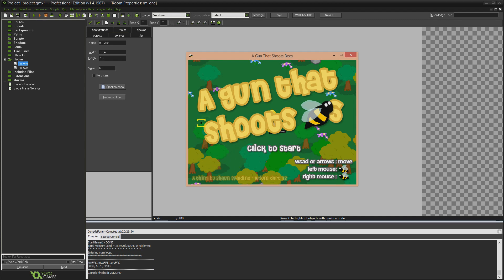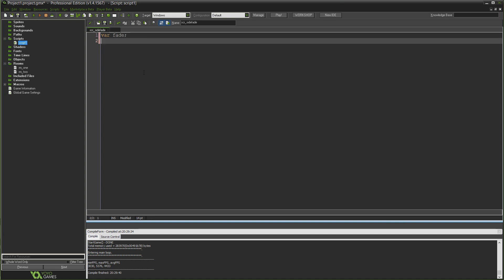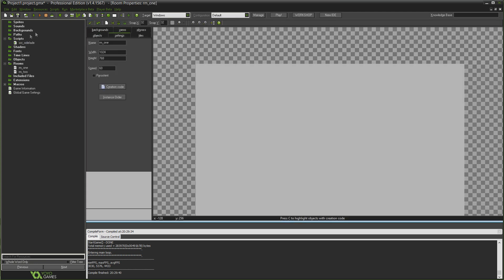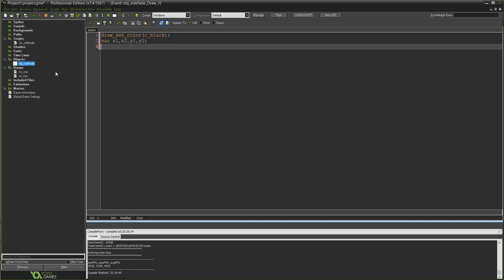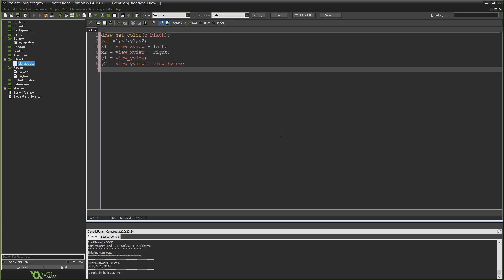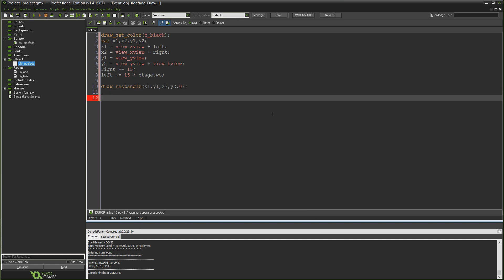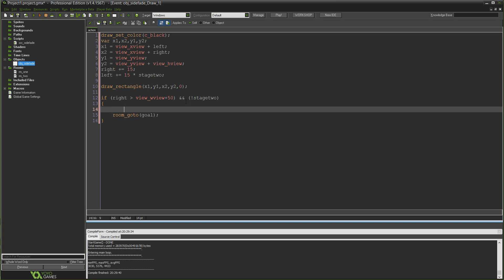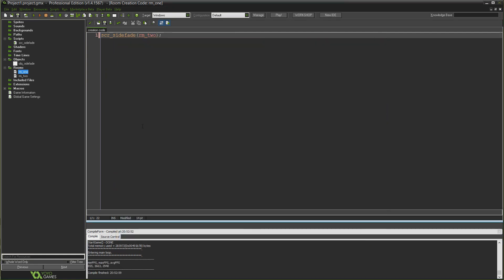Game Maker Studio: Transitions: Slide to black tutorial